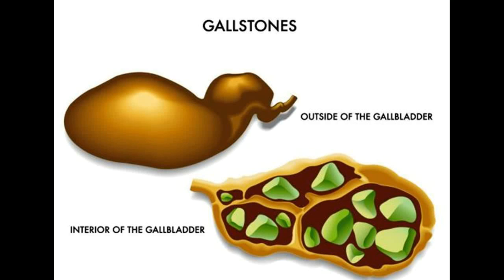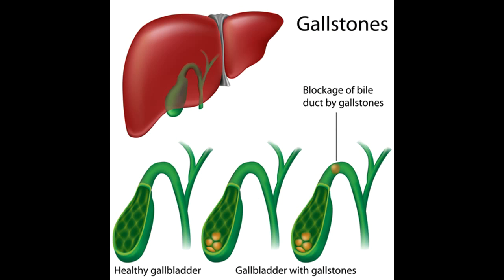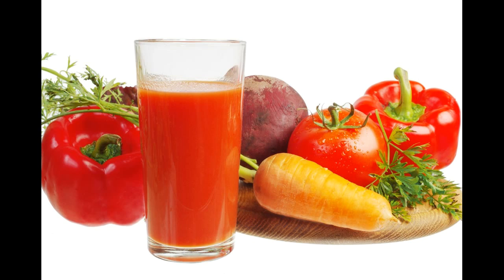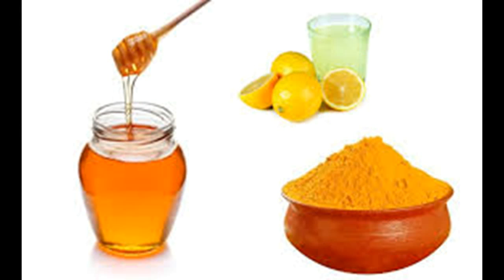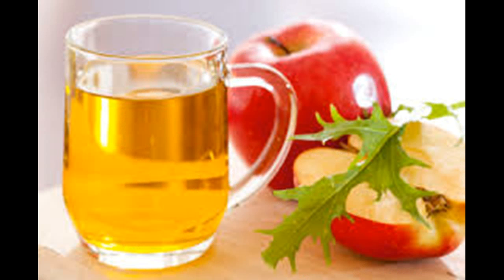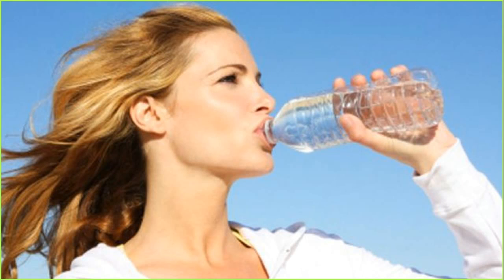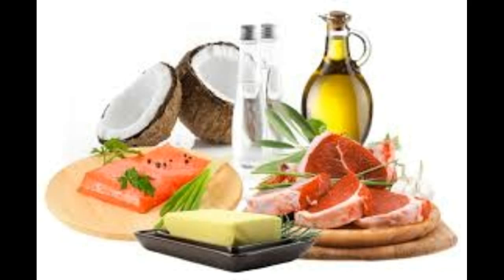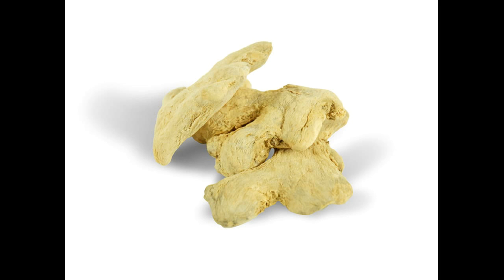Natural and Home Remedies for Gallbladder Disease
This Video Has Natural and Home Remedies for Gallbladder Disease